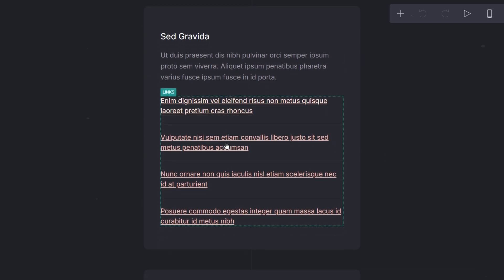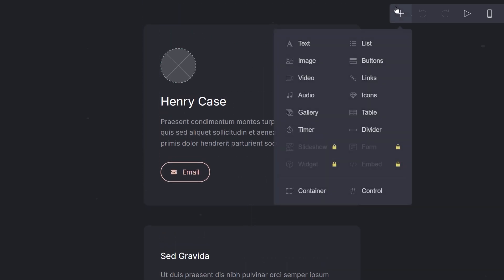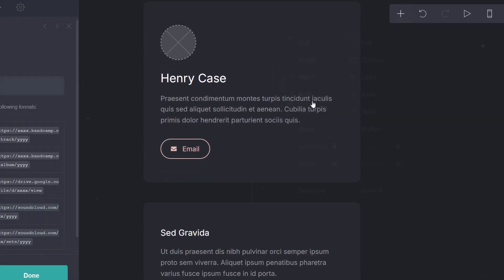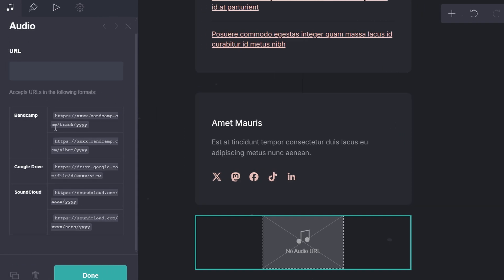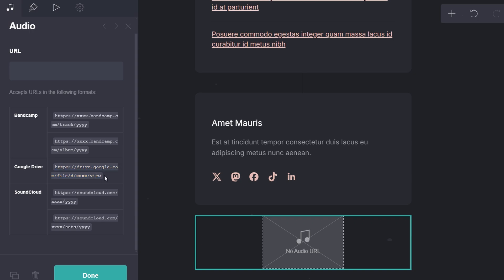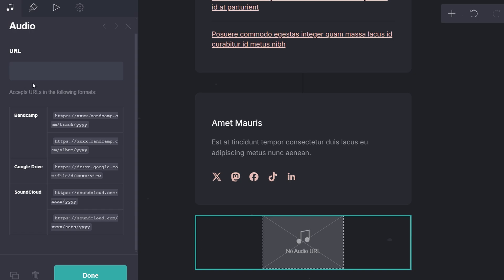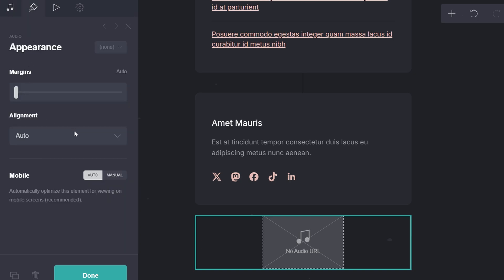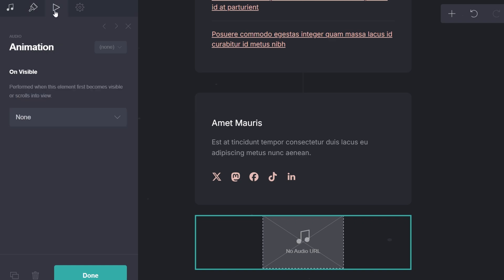How To Add Audio To Your Carrd.co Website - 2025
To add audio to your **Carrd** website, follow these simple steps:

1. **Log in to Carrd**: Start by logging into your Carrd account using your credentials.

2. **Create or Edit Your Site**: Either start a new project or select an existing one.

3. **Add an Audio Element**:
   - Click the **Plus (+) button** to add a new element to your site.
   - From the list of elements, select **Audio**.

4. **Insert Audio URL**:
   - You'll need an audio file hosted on a platform that Carrd supports, such as **SoundCloud**, **Bandcamp**, or audio files stored on **Google Drive**.
   - Paste the URL of your audio file in the **Audio URL** field.

5. **Follow File Format Requirements**: Carrd has specific audio formats that are supported (such as MP3 or WAV files). If you're using SoundCloud, Google Drive, or Bandcamp, make sure the URL follows Carrd's guidelines.

6. **Customize the Audio Player**: You can tweak some visual and functional aspects of the audio player, such as autoplay or loop options.

7. **Save and Publish**: Once you're done, save the changes and publish your site. Visitors to your Carrd website will now be able to play the audio directly from the site.

Adding audio can be useful for various purposes, such as **podcasts, voiceovers, music tracks**, or background audio that enhances the user experience. Whether it's for **tutorials, stories, or ambient soundscapes**, adding audio will help make your Carrd website more engaging!